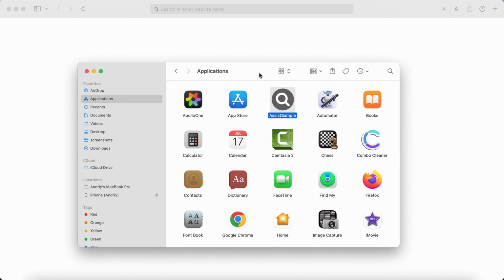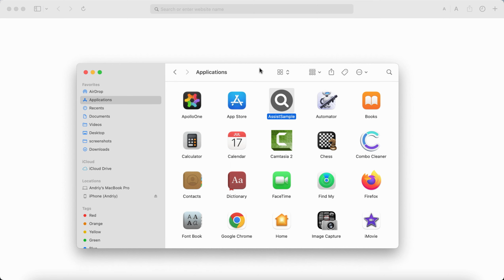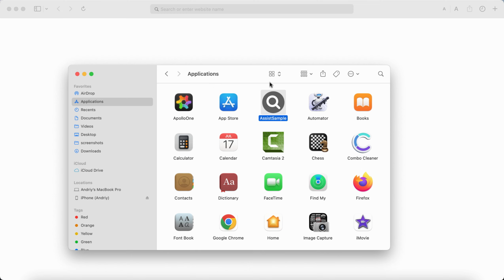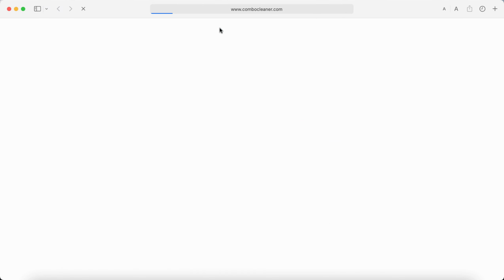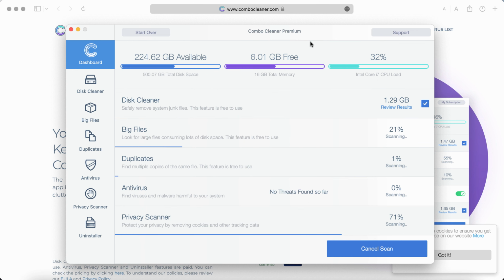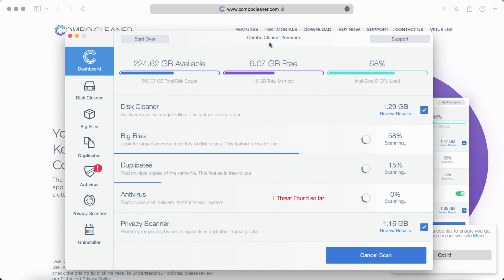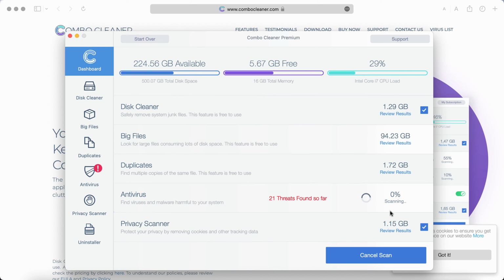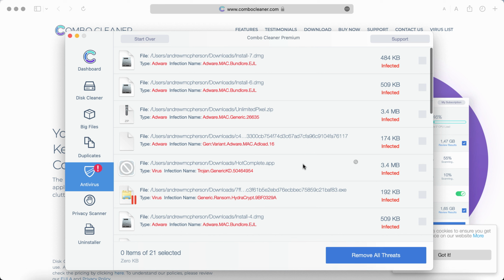AssistSample adware removal (Mac).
AssistSample is a new adware from the AdLoad family. This adware, once installed, starts showing the great number of annoying ads not related to the sites that you visit. The adware is specifically attacking Mac computers and its browsers - Safari, Google Chrome, Mozilla Firefox, etc. The adware acts in a very aggressive manner and shows its ads on top of other content. Remove it with Combo Cleaner Antivirus or, optionally, follow the manual guidelines set forth in the video tutorial.